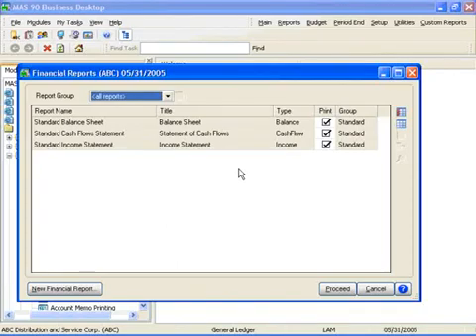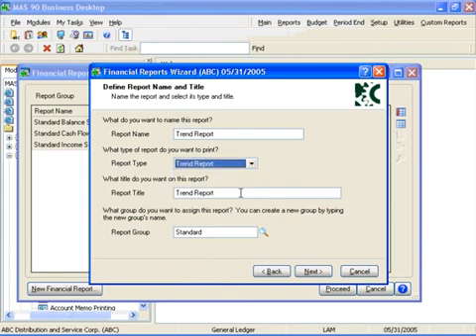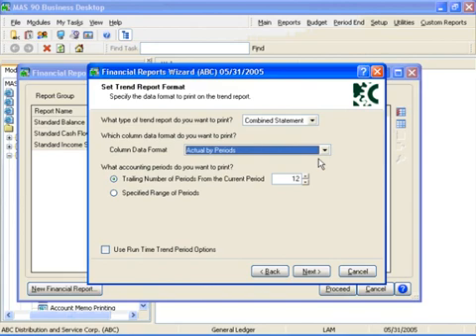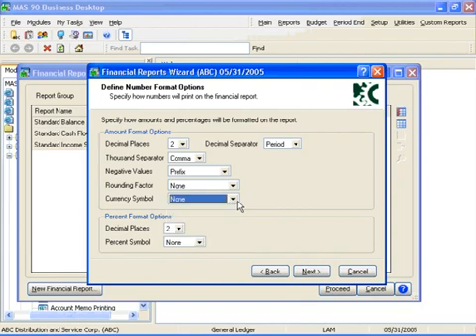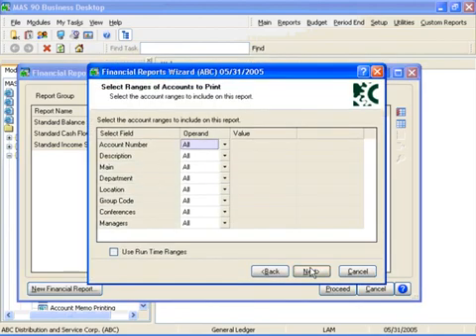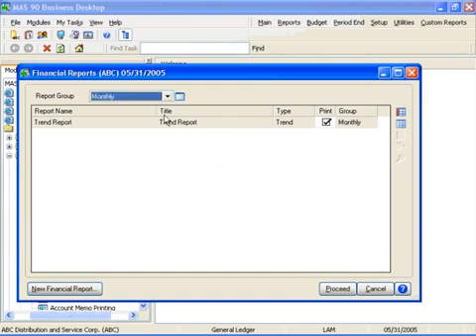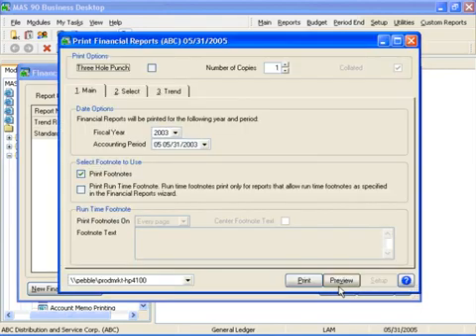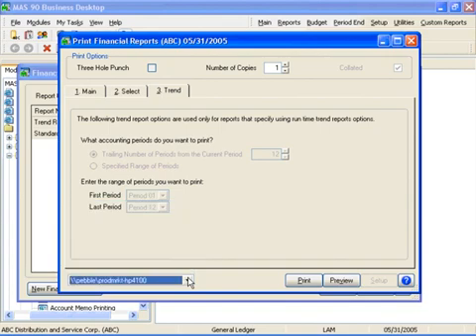Sage MAS 90 and MAS 200 Training and Demonstration -General Ledger Financial Reports